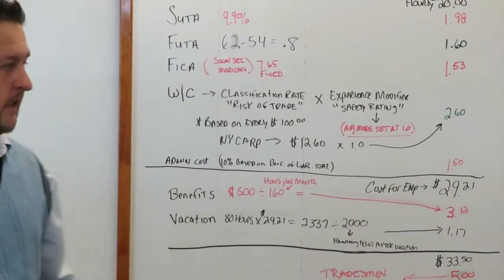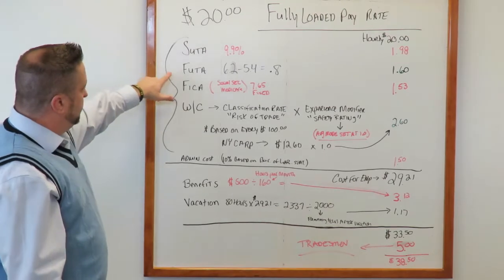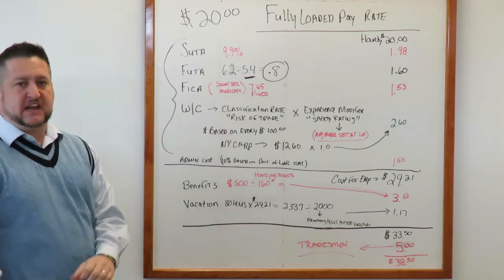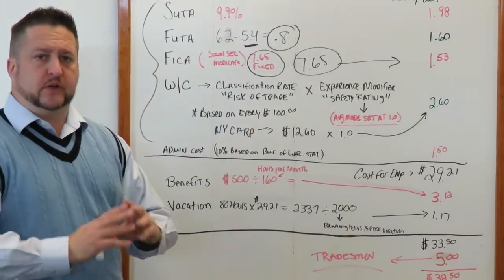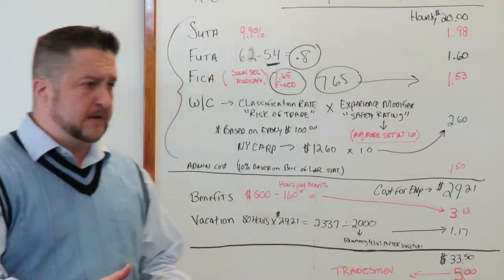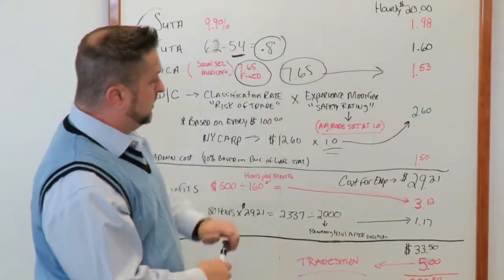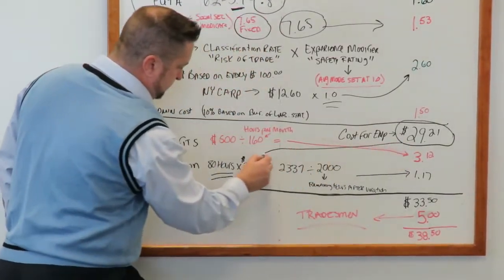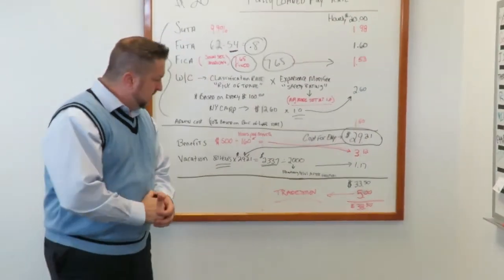Fully Loaded Payrate